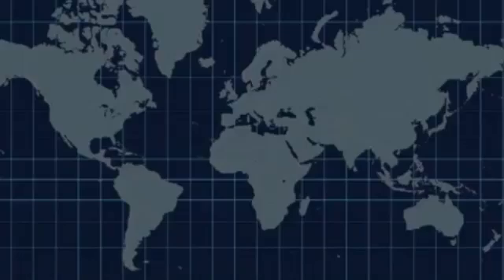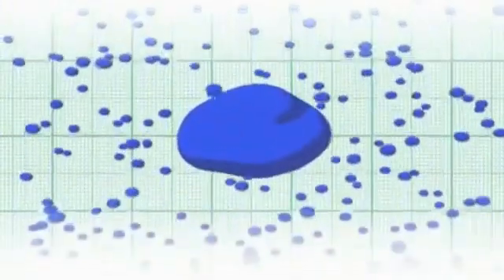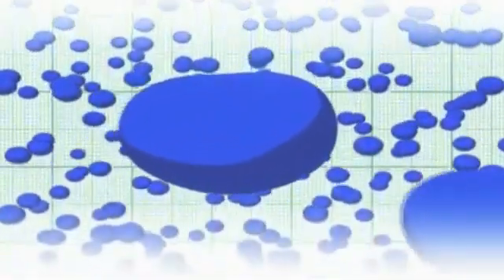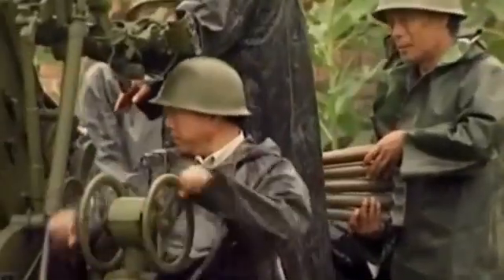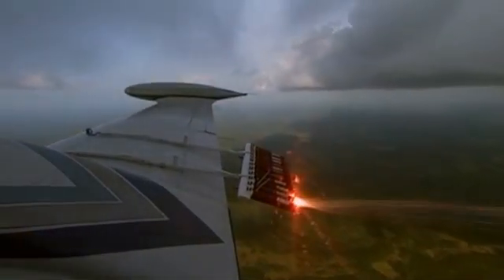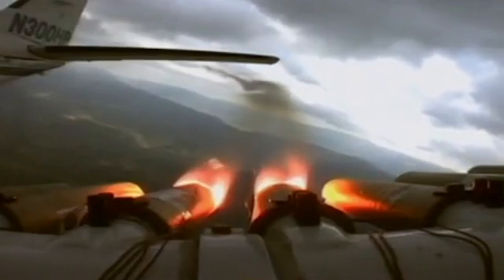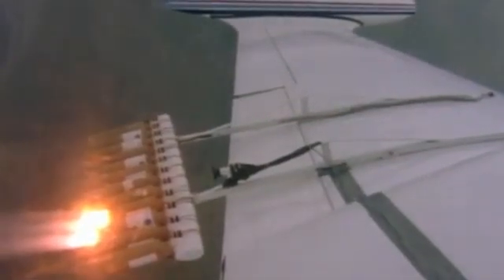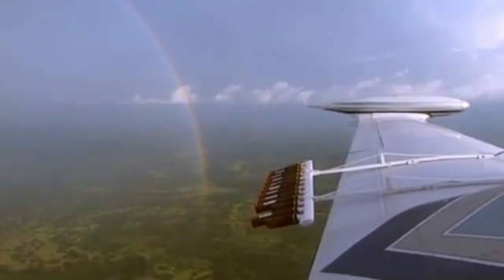Scientists Consider "Cloud Seeding" to Stop Rain During Olympics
07/11/2012

The Met Office is warning that the London Olympics face wet weather as the rain continues.

BBC Radio 5 Live Breakfast asked Jim Dale, senior risk meteorologist at British Weather Services, if it is possible to stop the rain from falling.

Ahead of Beiijing 2008, the Chinese government seeded the clouds to stop the rain falling above the Games.